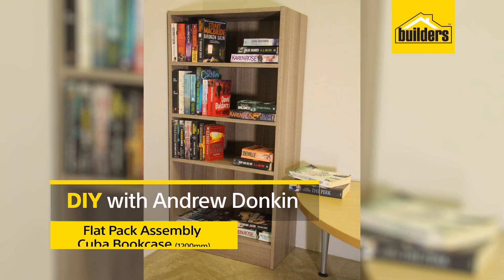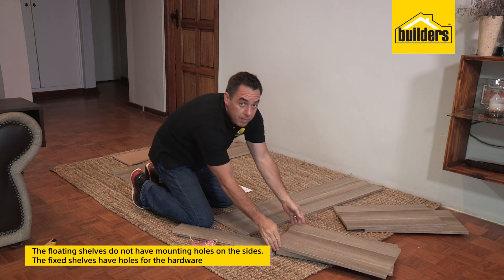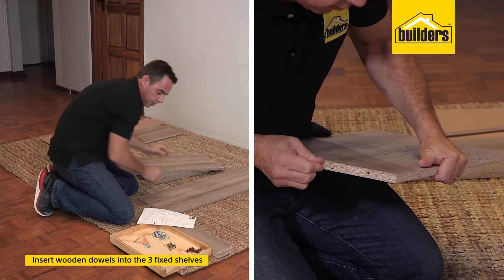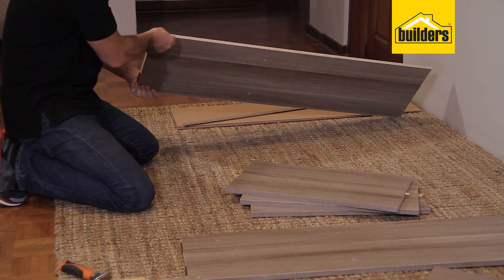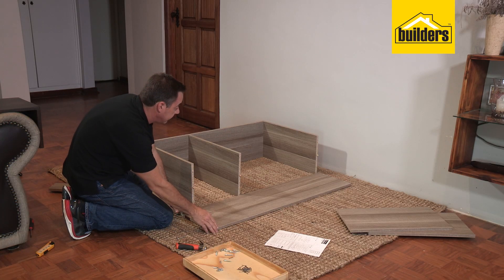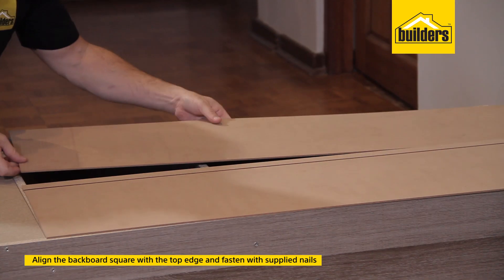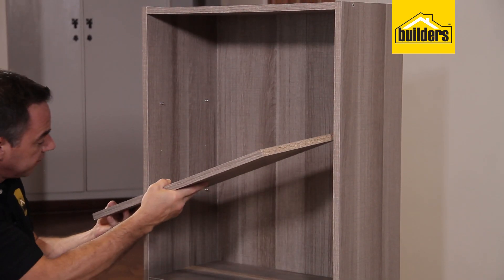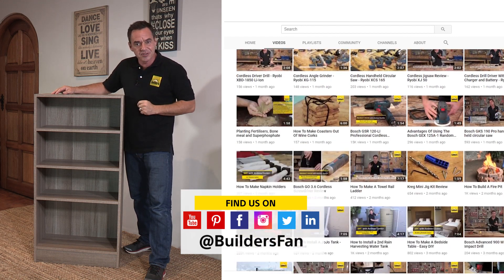Cuba Bookcase Flat Pack - How to assemble - 621253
Follow the step by step guide with Andrew Donkin as he takes you through the simple steps to assemble your new flatpack. You're going to love it :)